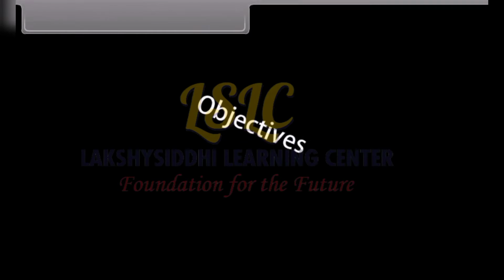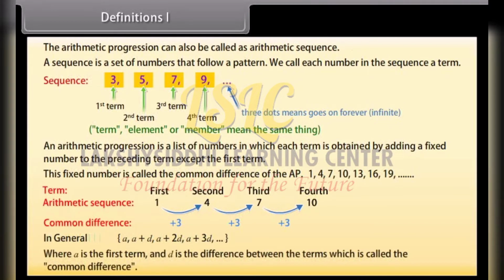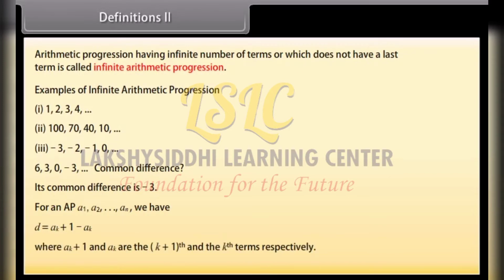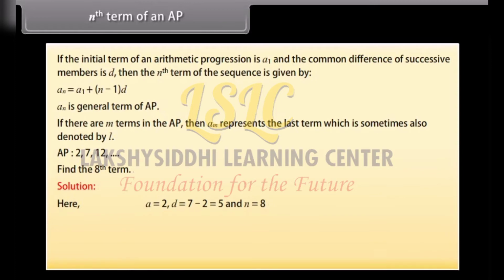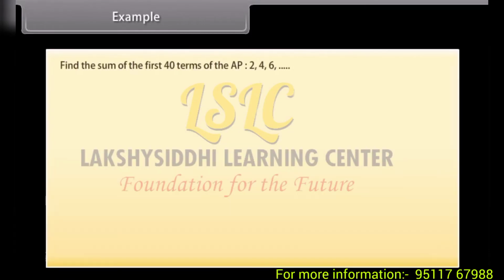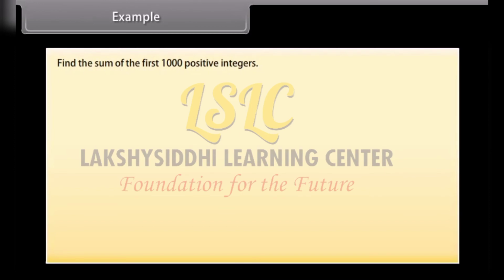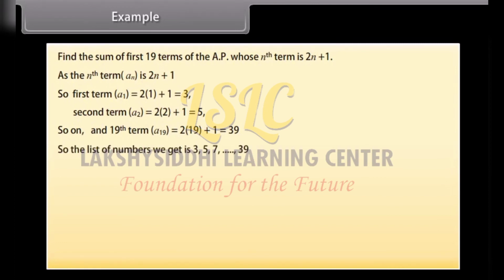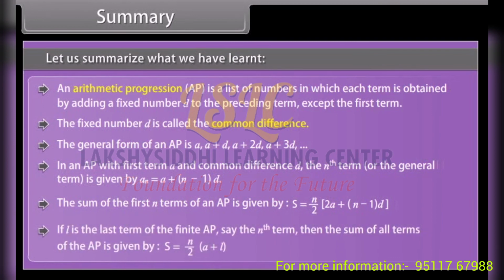arithmetic progression | Standard 10th | Mathematics